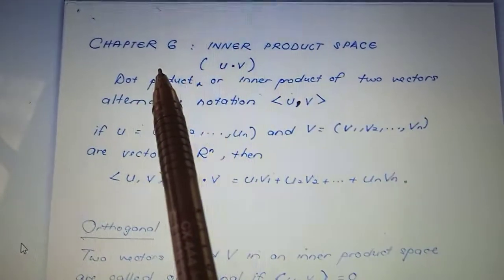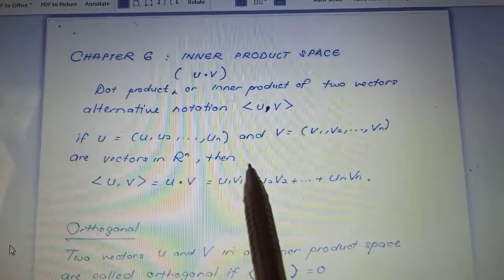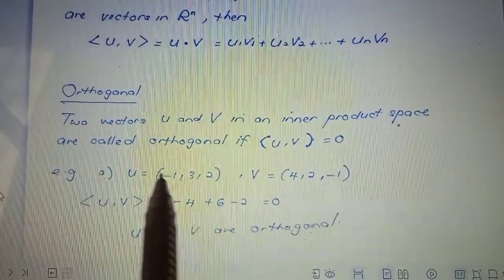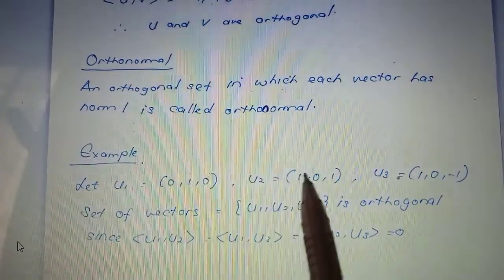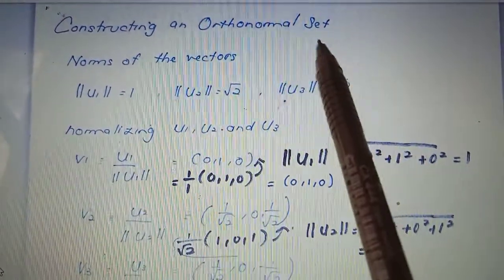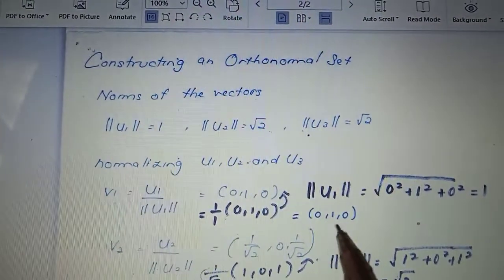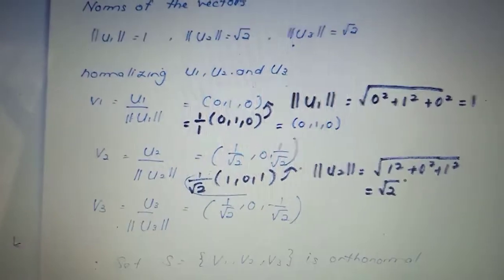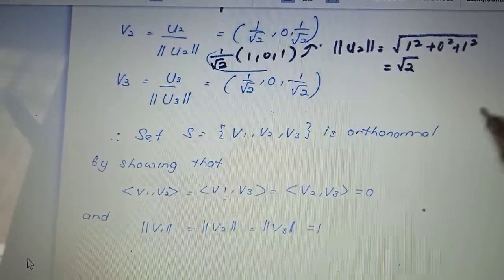Chapter 6. Linear Algebra - Inner Product Space